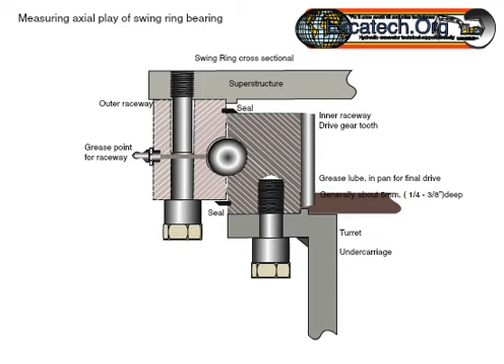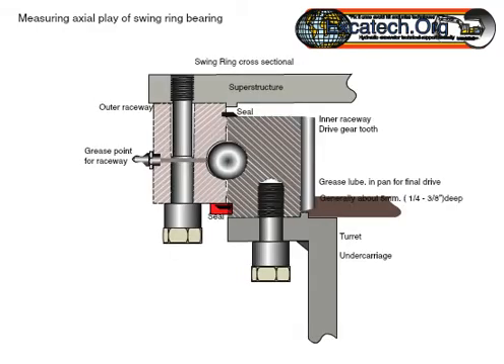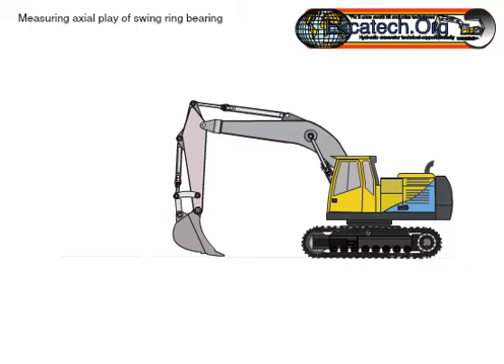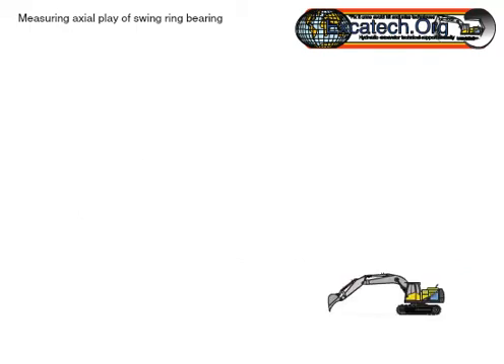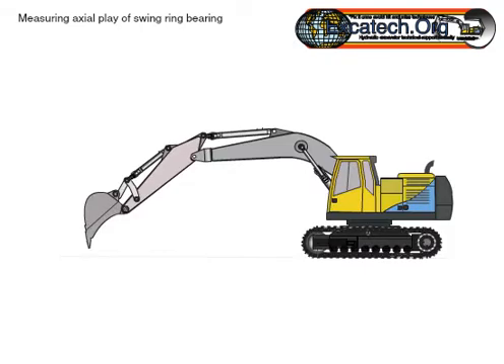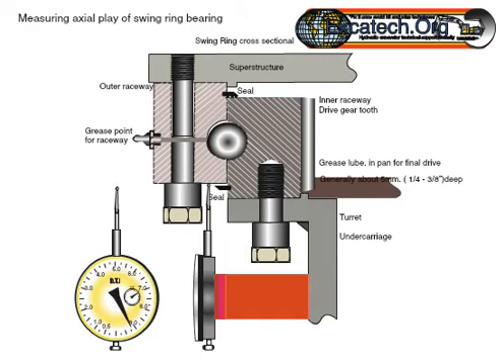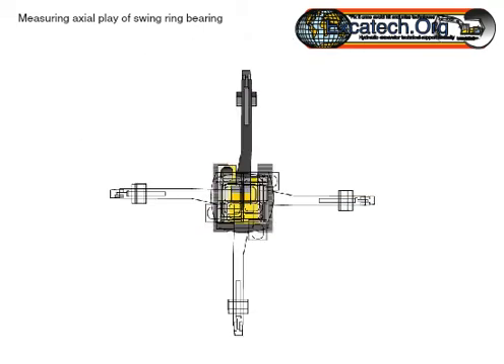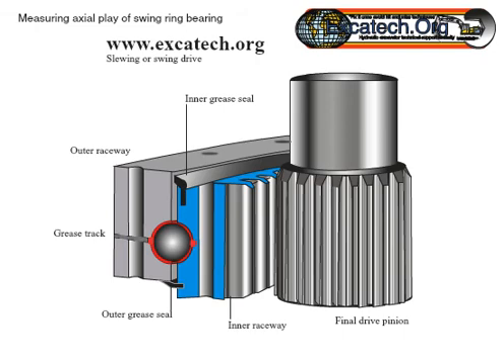Measurin the SwingRing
Instruction how to measure axial wear in a swing ring (Also referred to as Slewing Ring) bearing of an hydraulic excavator